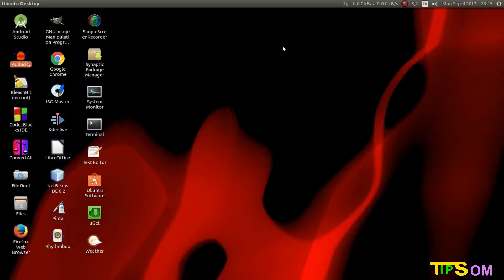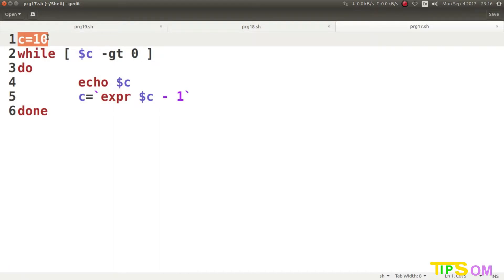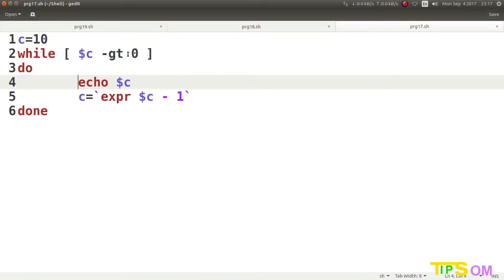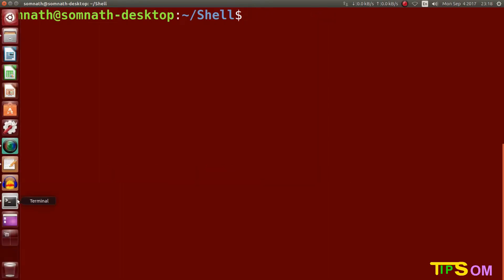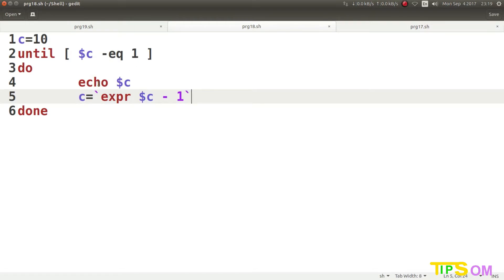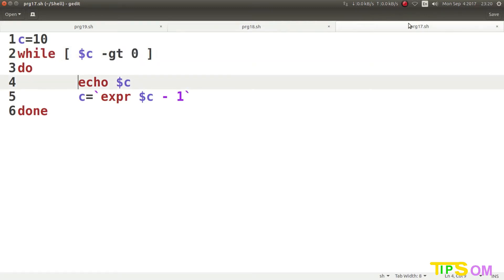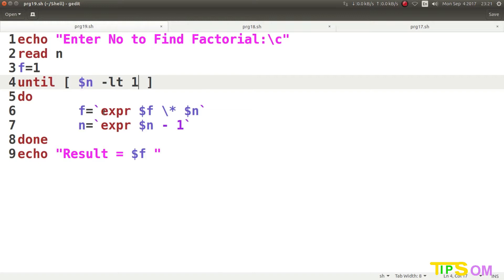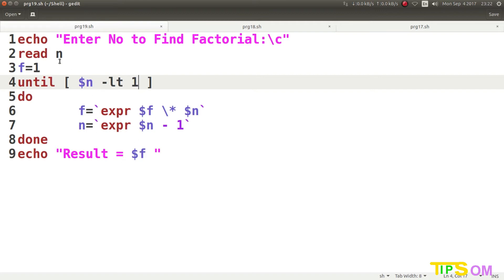Shell Scripting Tutorial -21: While & Untill Loop - Factorial of a number | Som Tips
In this video find out how while and untill loop works in Linux Shell scripting Programming & I will do Program of finding of factorial of a number using these loops..

Get Tips & Tricks, Info, 8085 Microprocessor Tutorials, Funny Videos, Life Hacks & many more..